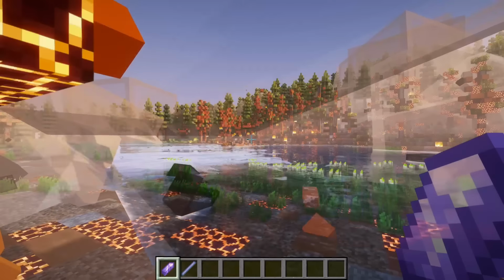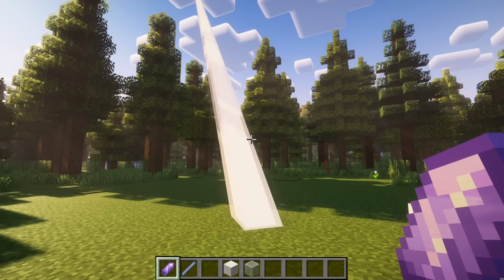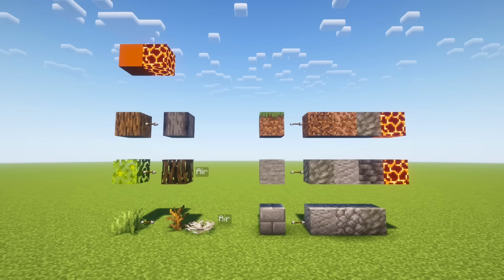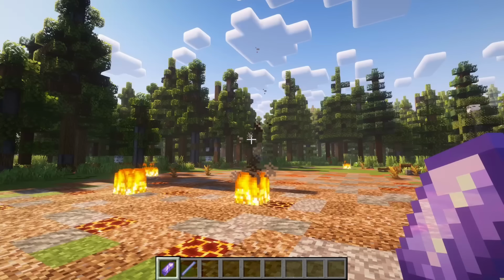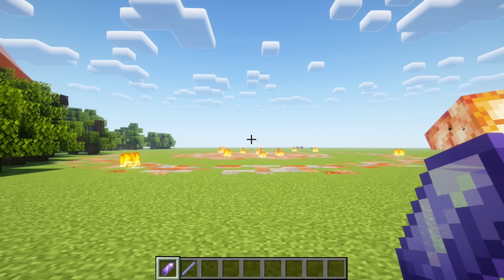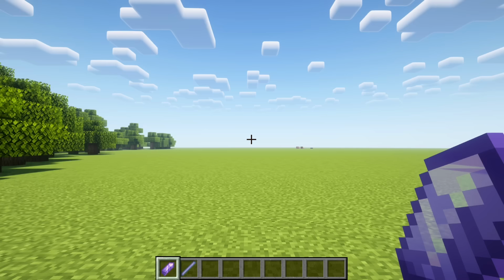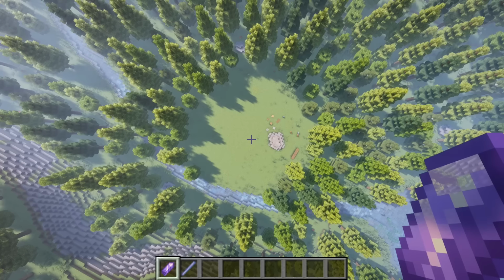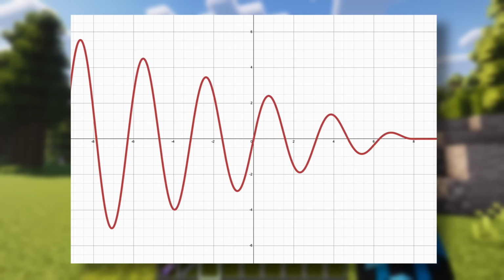Orbital Lasers in Minecraft (Sky Torch)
Space lasers using block display entities.

Tools used:
Complementary Shaders (Reimagined):

(The sounds were recorded separately and added in post)

Editing:
Davinci Resolve - Editing
Krita - 2D Graphics
Desmos - Graphing

Chapters:
0:00 - Introduction
0:12 - Beam
0:28 - Flash Burn
1:14 - Explosion / Burn Wave
3:08 - Shockwave
4:00 - Finishing Touches
4:59 - Results and Variations